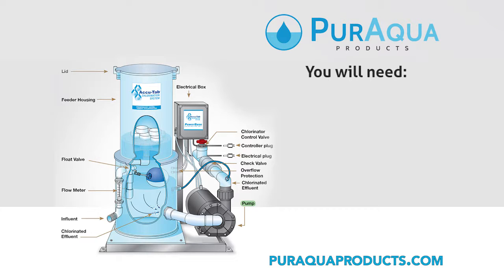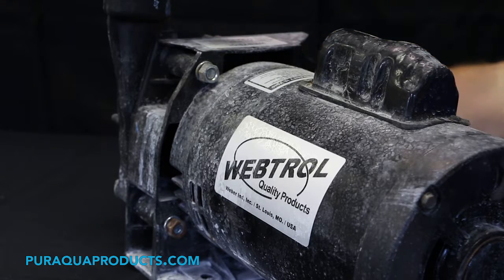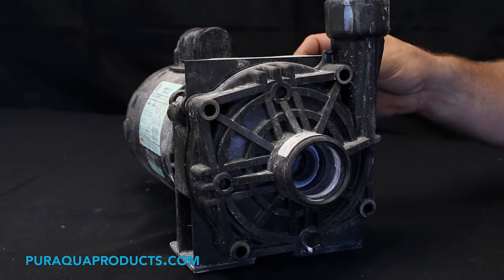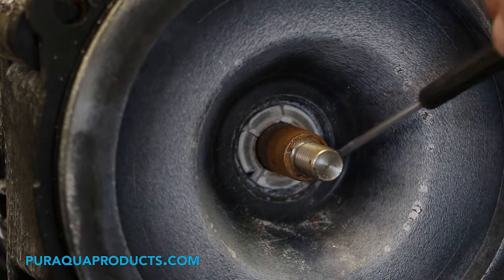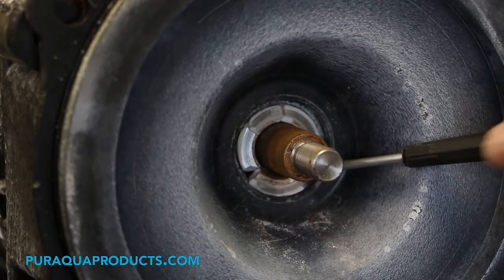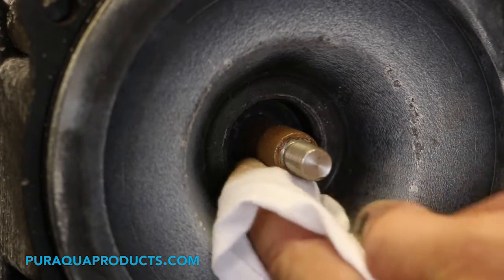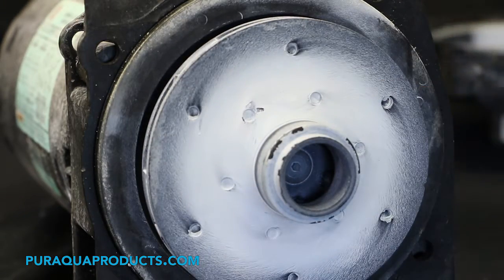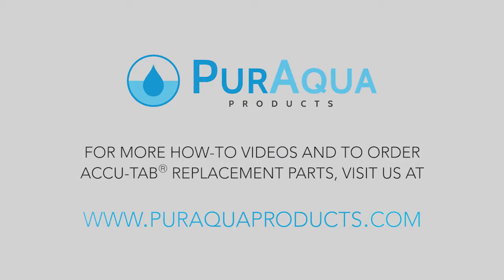How to Change a Webtrol pump Seal on an Accu-Tab Chlorination System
On occasion the seal on the pump needs to be replaced or repaired.  In this video, you will learn how to replace a Webtrol pump seal for your Accu-Tab Chlorination System.